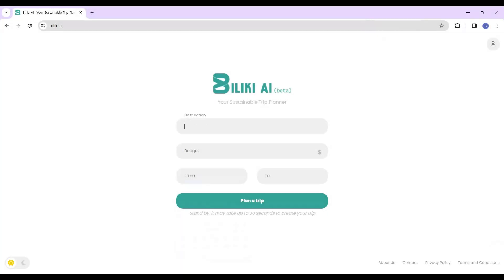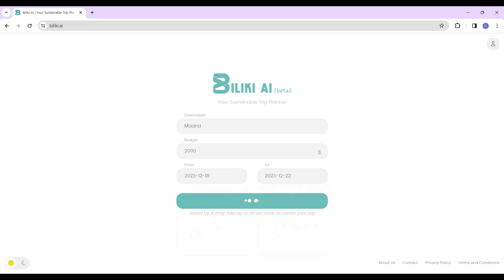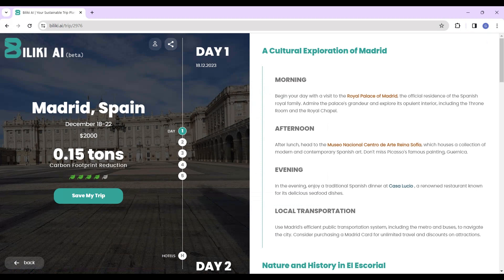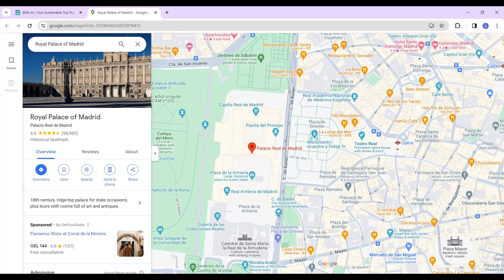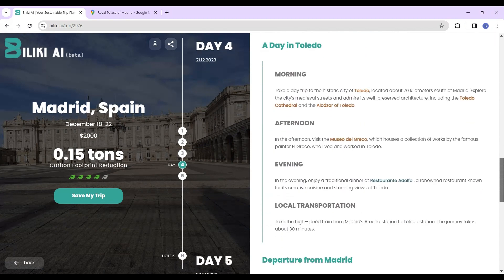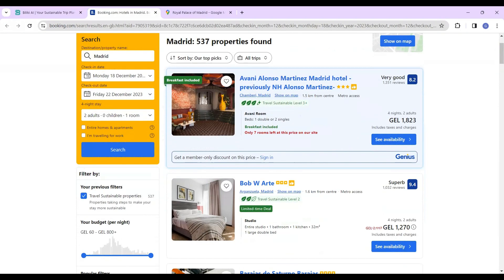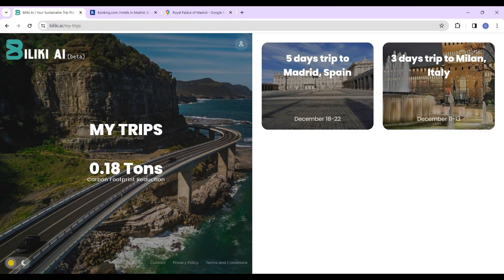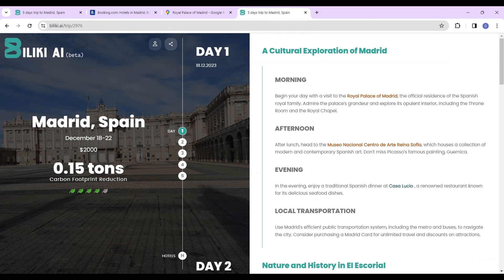Biliki AI - Explainer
Biliki AI - Your Sustainable Trip Planner

Specify the destination, available budget and desired dates. Biliki AI will generate a detailed itinerary in 30 seconds.
Biliki AI will calculate carbon footprint savings compared to regular trips and show how sustainable your generated trip is.
Points of interest are linked with Google Maps to check their location.
Detailed itineraries are generated for each day, providing activities for morning, afternoon and evening as well as local transportation hints.
Book eco-friendly hotels at your chosen destination and dates with just one click.
Sign up to Biliki AI to save trips to your account and discover total carbon emissions across all trips.
Copy the link and share the trip with your friends.
Enrich your travel experience while minimizing environmental impact with Biliki AI.